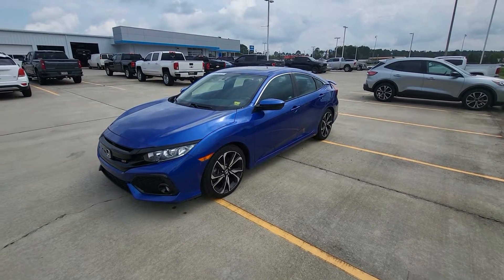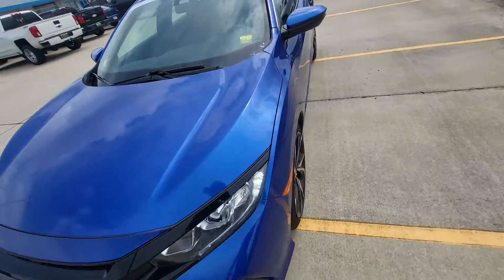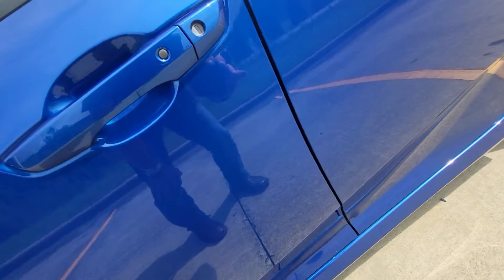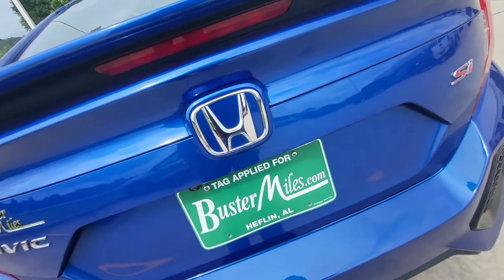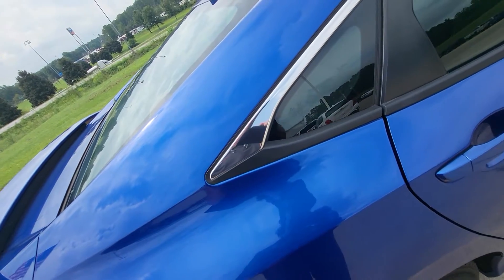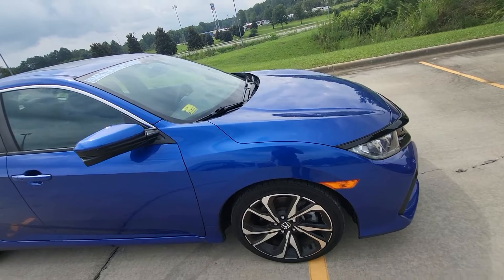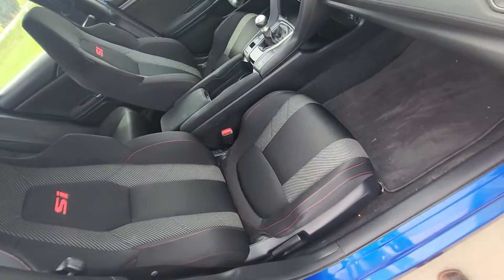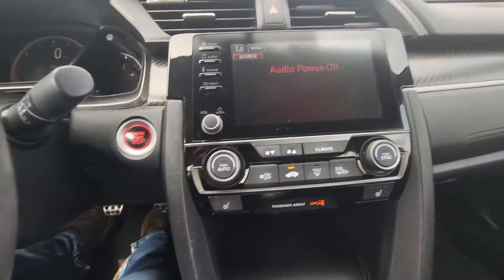130633P 2019 Civic Si from Glenn at Buster Miles Ford and Chevy in Heflin Alabama.